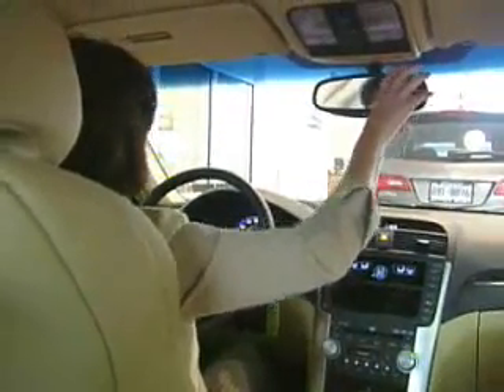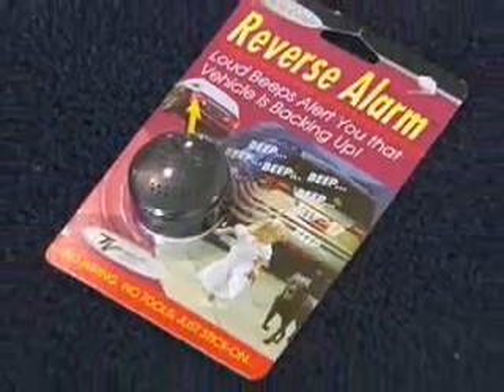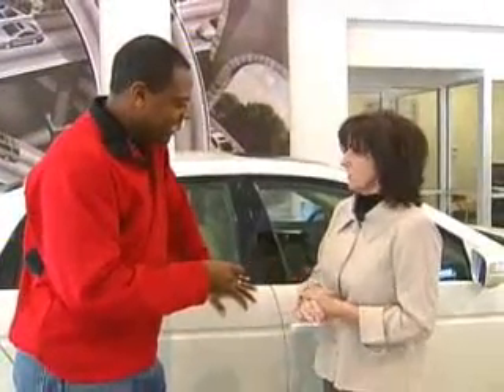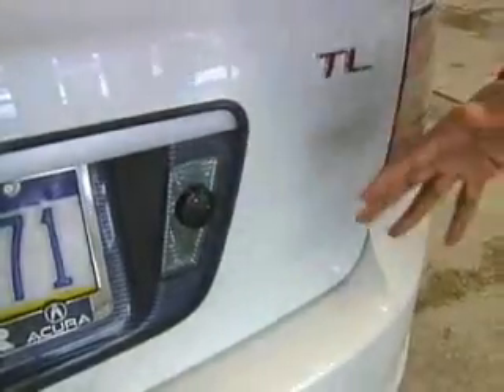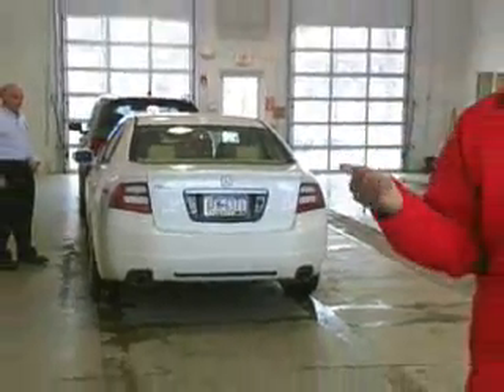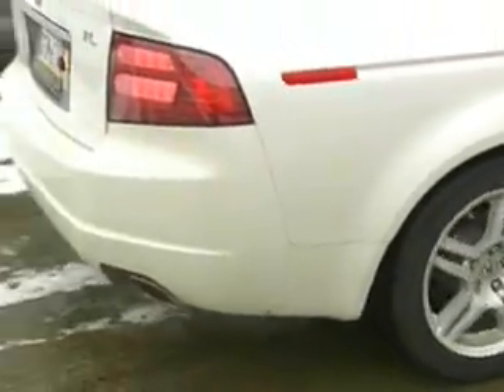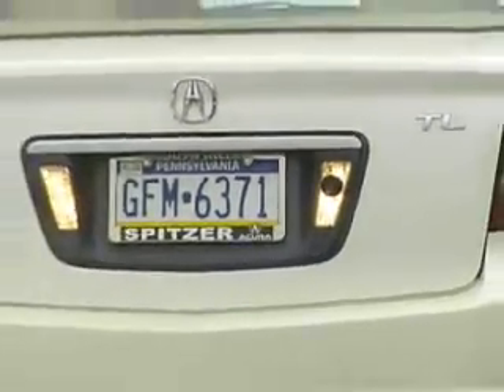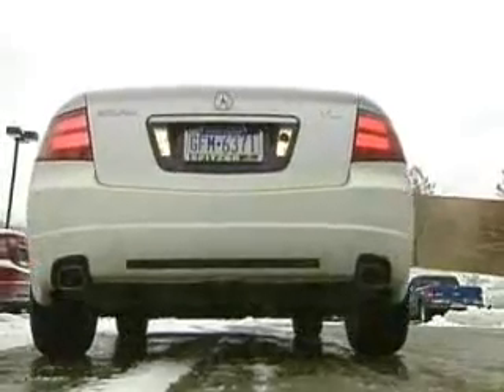Test It Tuesday: Reverse Alarm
Feb. 19, 2008: Reverse car alarm.